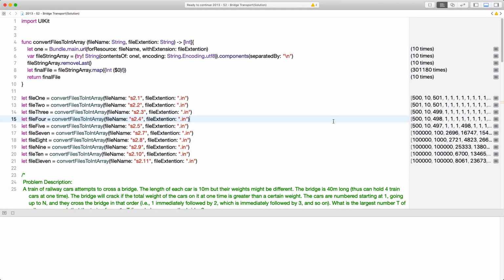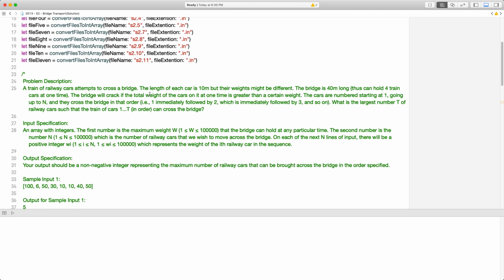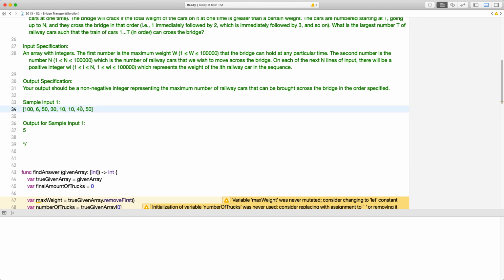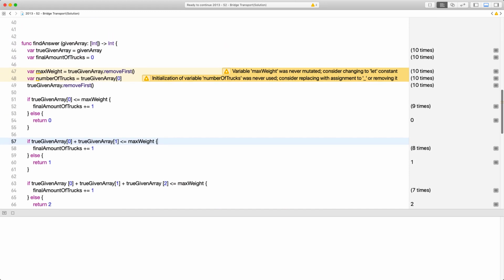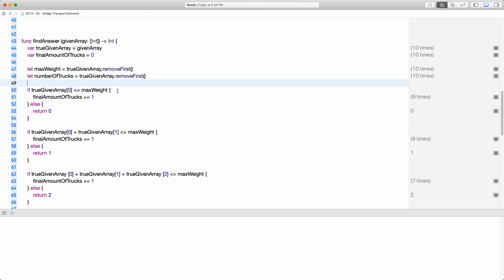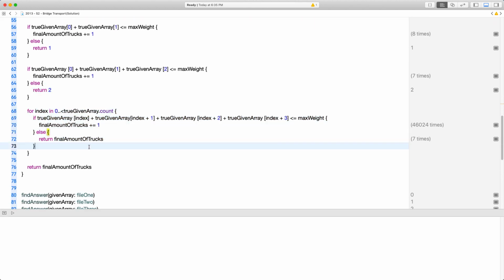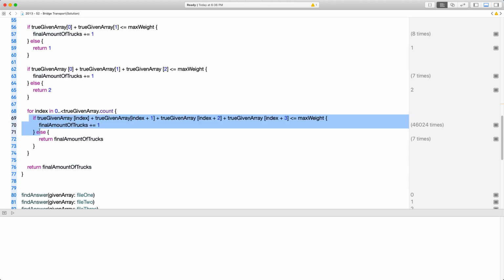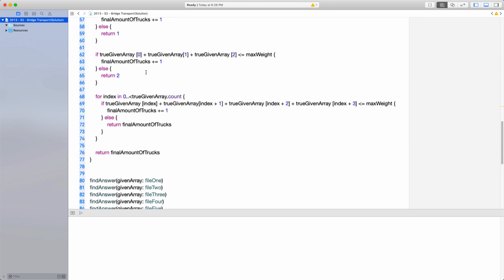CCC (Canadian Computing Competition) - 2013 S2 - Bridge Transport - Swift 4 +